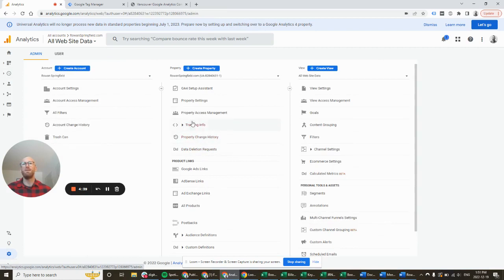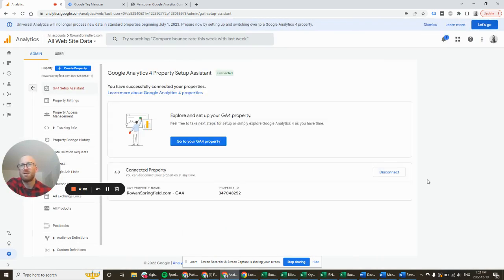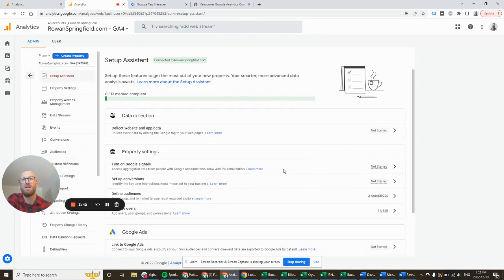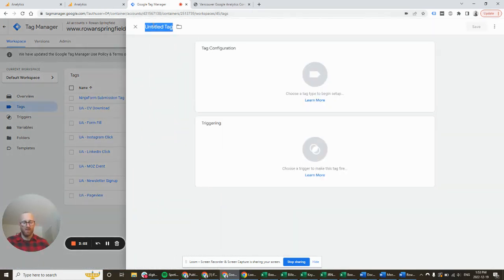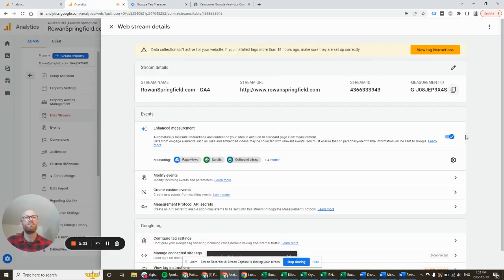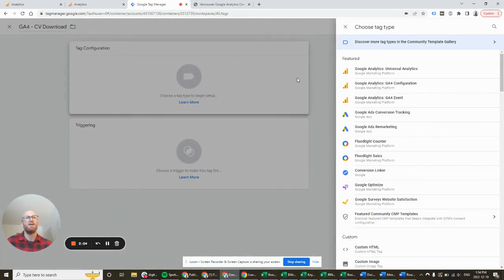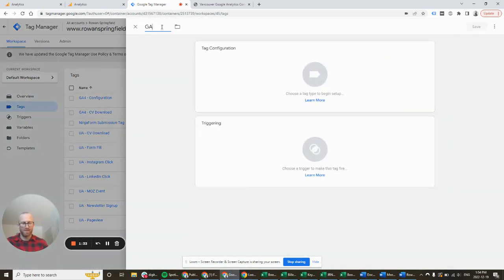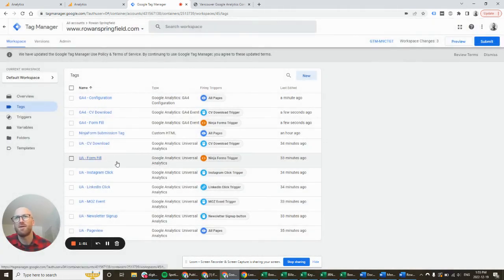Upgrade to GA4 on Your Site in Five Minutes using GTM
This video walks you very quickly through how to "upgrade" your existing UA Google Analytics account to a GA4 Google Analytics account and get your goals and conversions etc. copied across using Google Tag Manager (GTM).

I would of course recommend that you go a little slower and make sure you're happy with all of your events and test them using GTM and the real time report in GA4 as well. Check out how to do this in the next video!